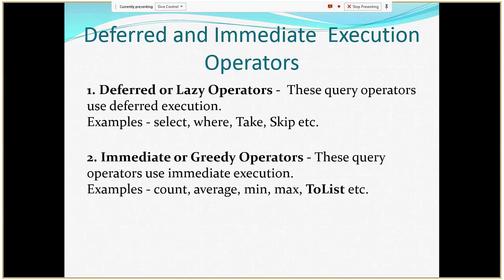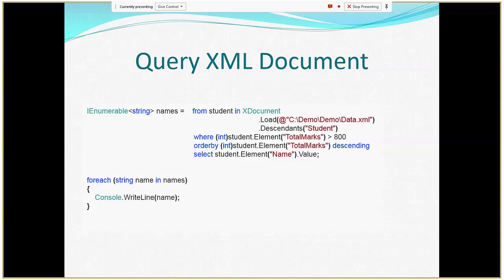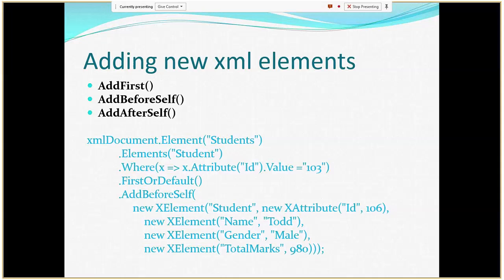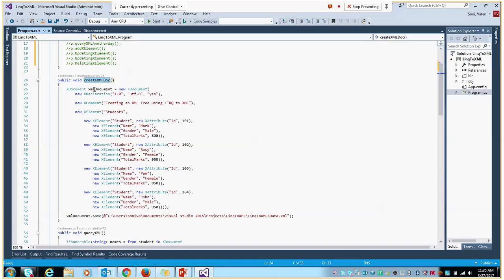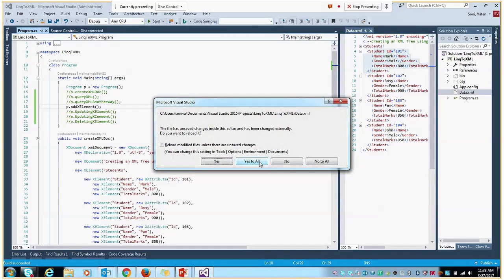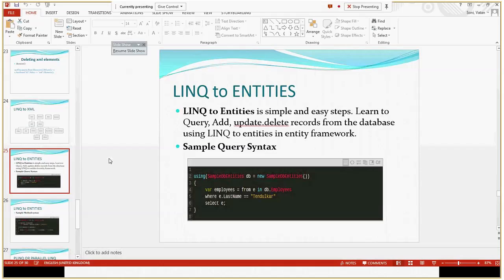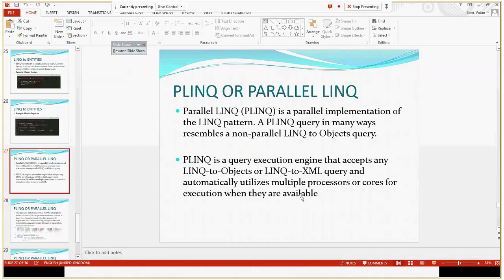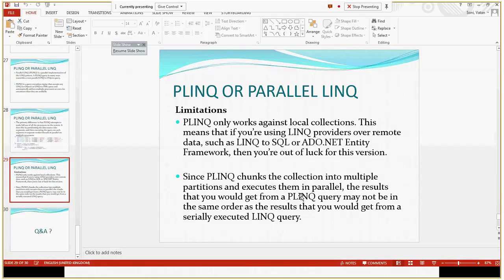Introduction to LINQ in C# Part 2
Introduction to LINQ in C# or asp.net